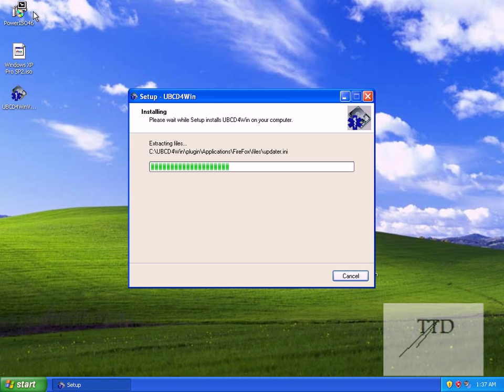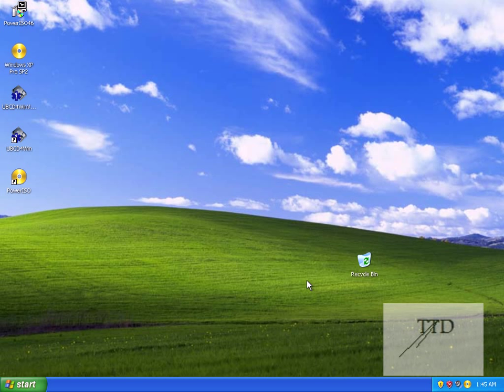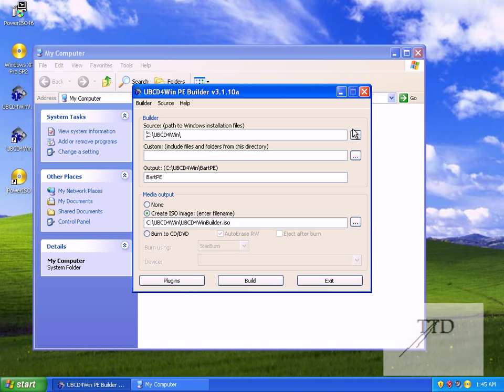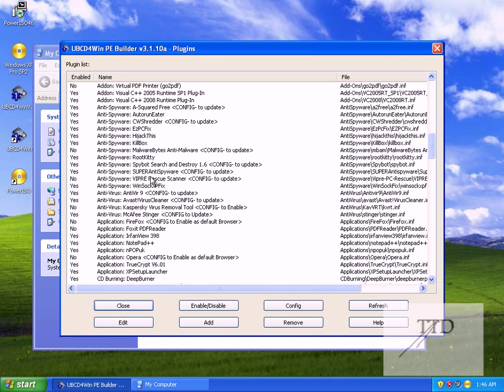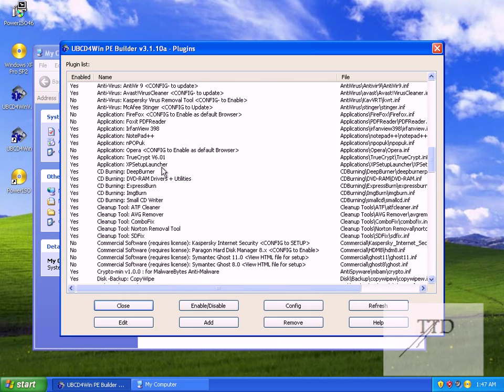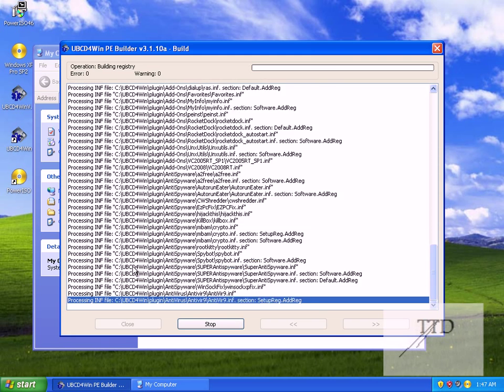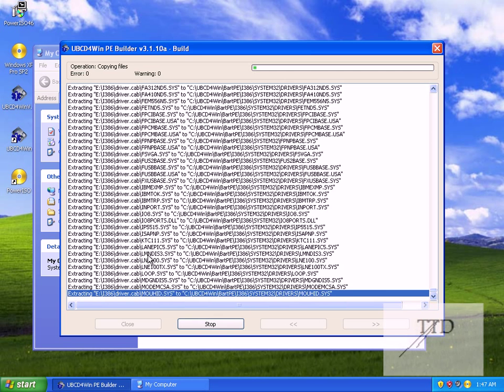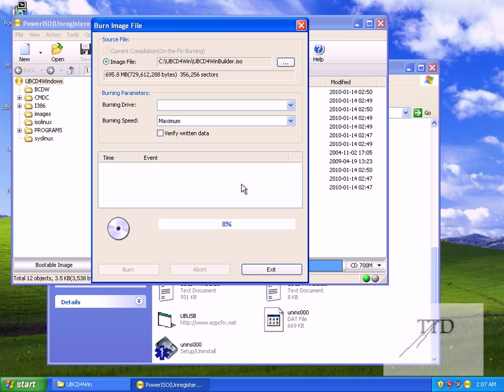How to build a Bootable Live CD using UBCD4Win.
In this video, I show you how to build a Bootable Live CD using UBCD4Win.